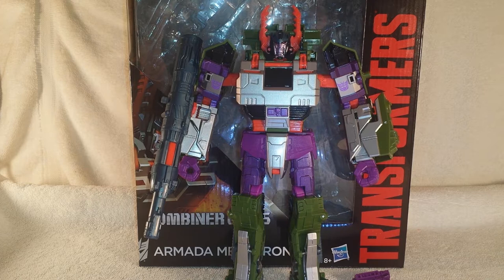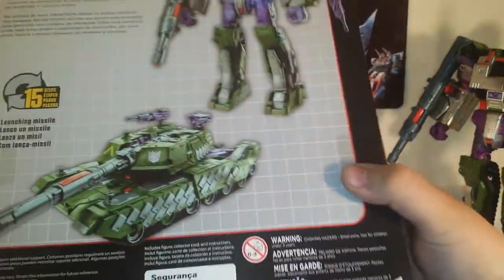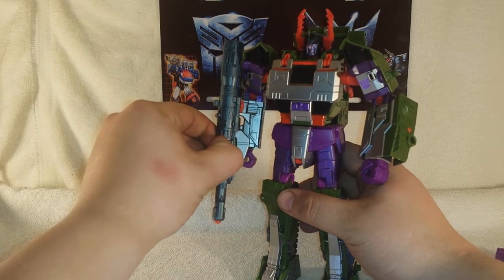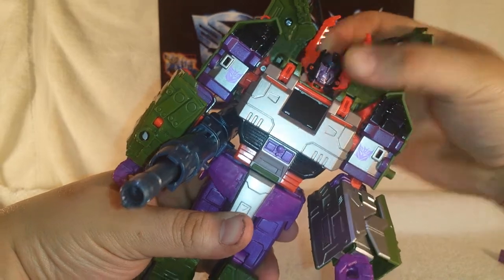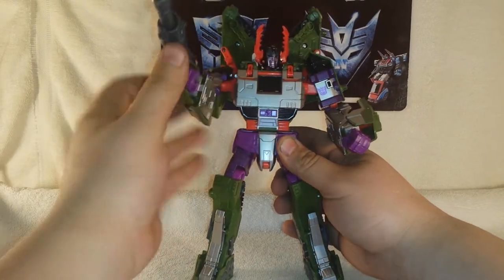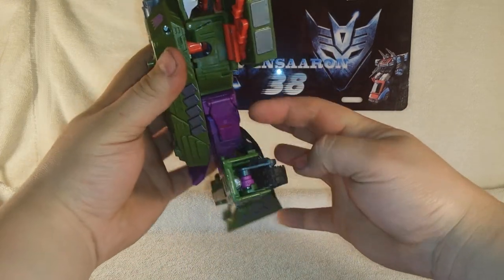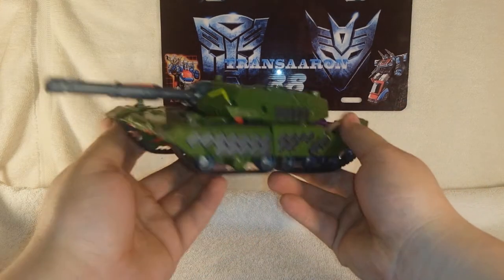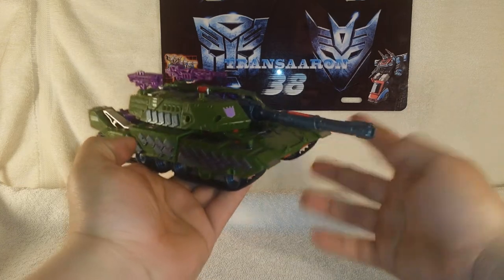Tf Combiner wars armada Megatron